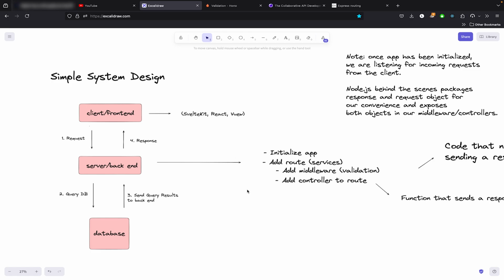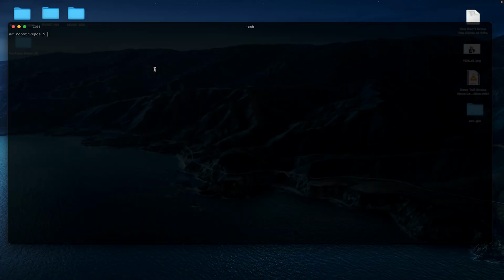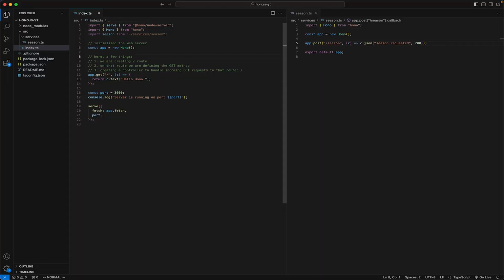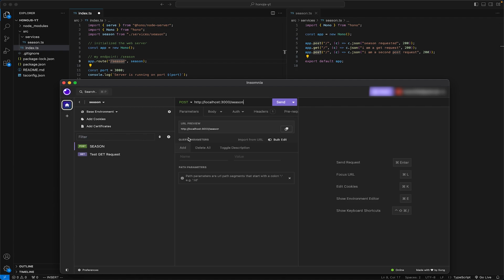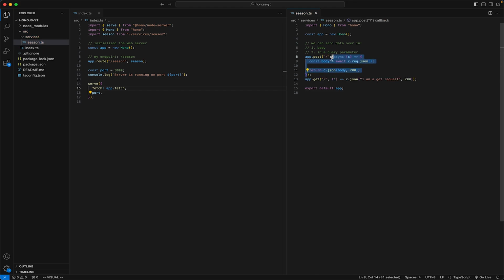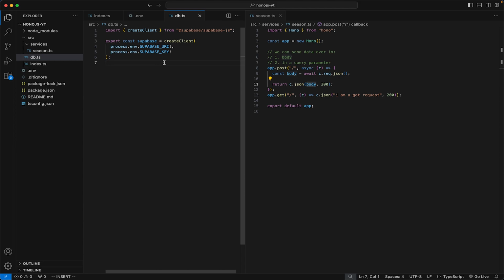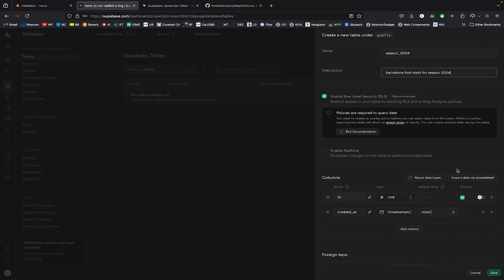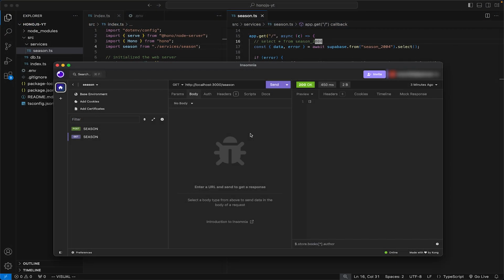Node JS: Modern Backend Development